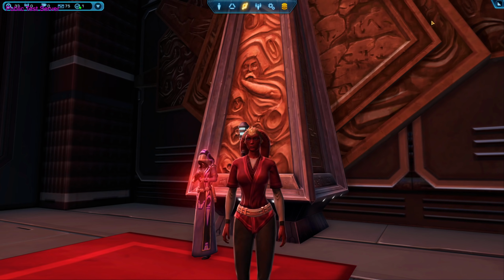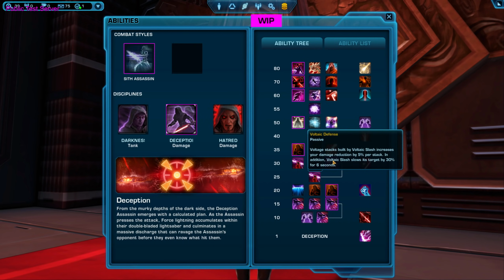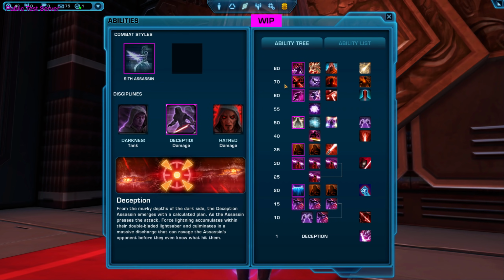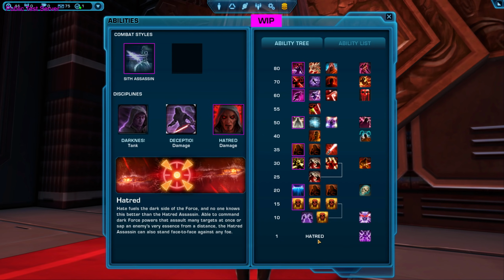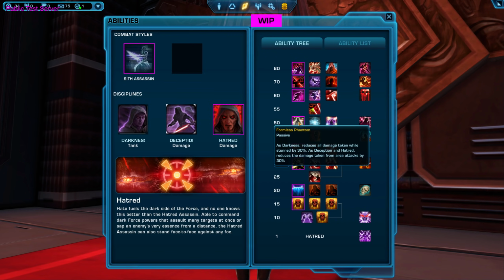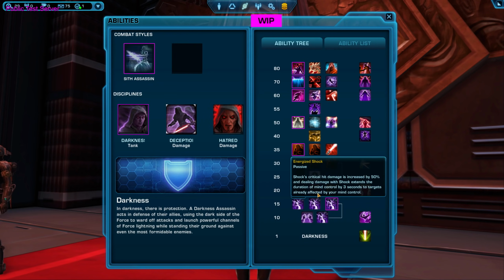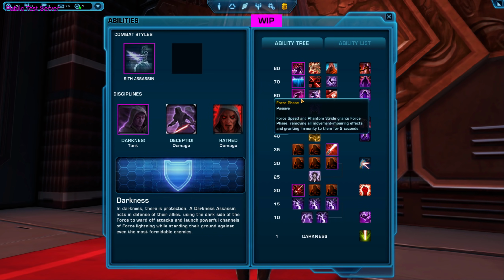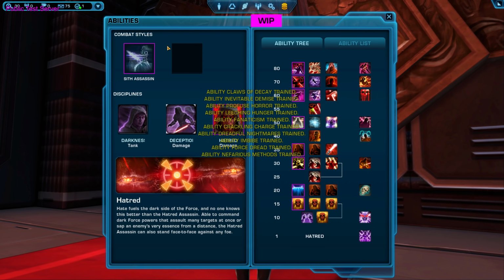SWTOR PTS Sith Inquisitor Assassin Changes Overview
Going through the new ability tree and choices for the Assassin, including tanked, hatred and deception - these changes are the proposed changes for 7.0.